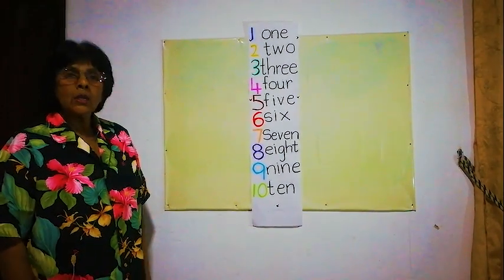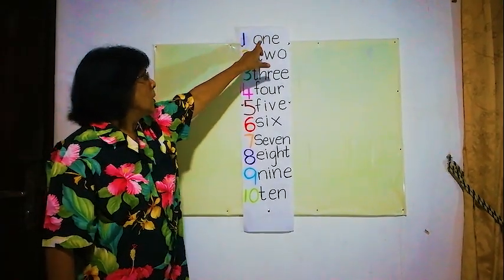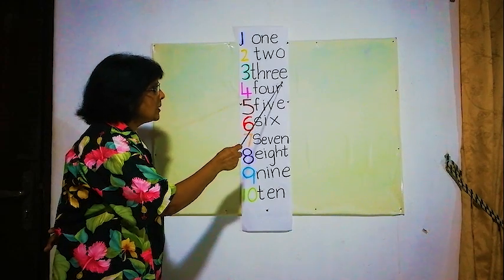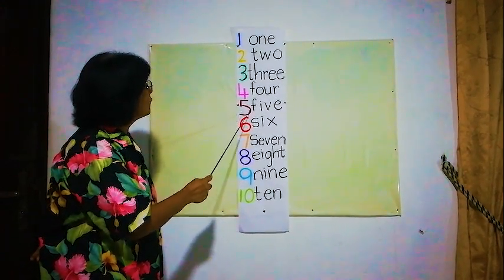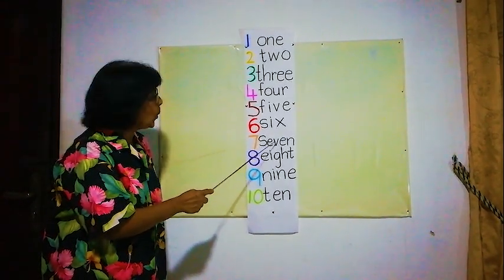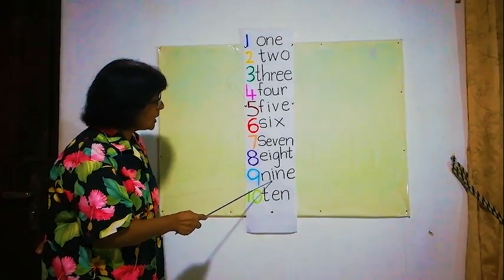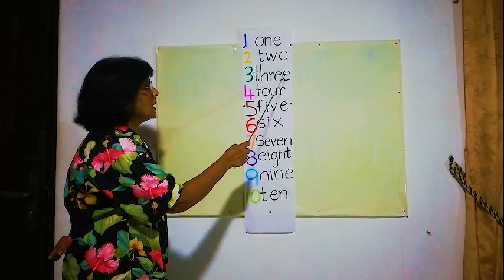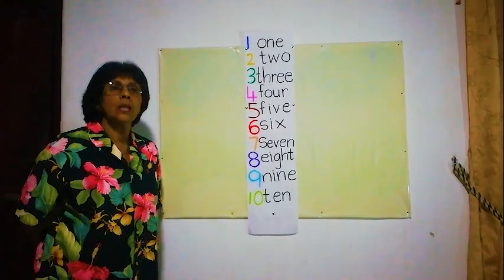LESSON - 46 1 TO 10 NUMBERS IN LETTERS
1 To 10 Numbers In Letters.